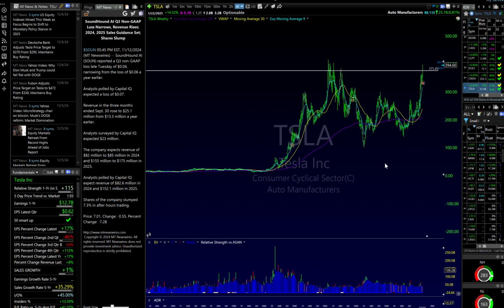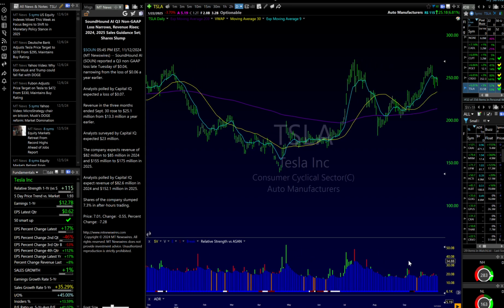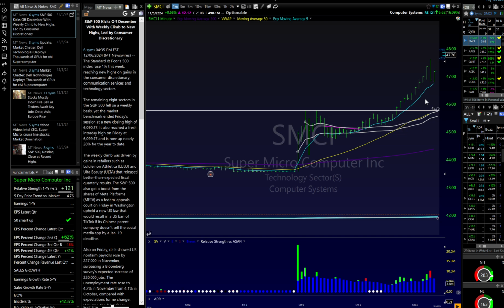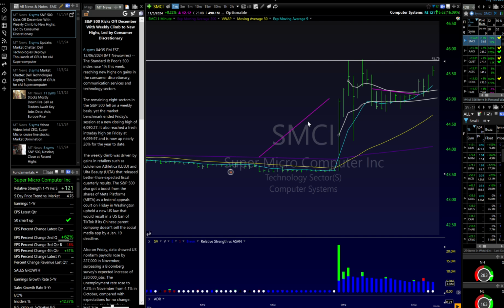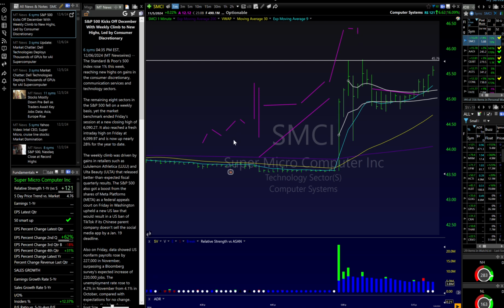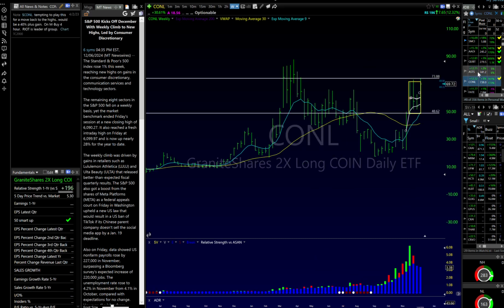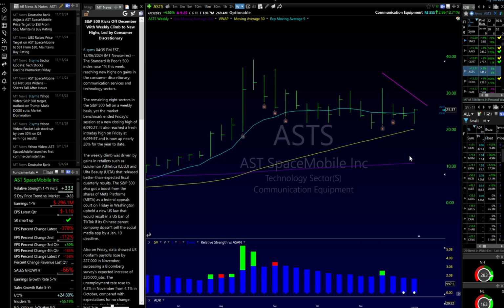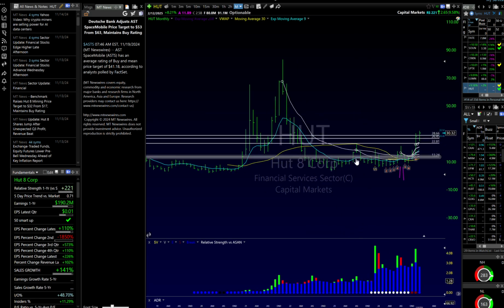Trading Analysis: SoundHound AI, Tesla, and Other Key Setups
In this video, I dive into my trading review of SoundHound AI and other tickers like Tesla and SMCI. You’ll learn the setups I look for, the mistakes I made, and key takeaways for better trading strategies. From understanding breakout patterns to managing stop-losses, this video covers actionable tips for improving your trades.

Timestamps:
00:01 - SoundHound Trade Review: Why keeping a watchlist is crucial and how I missed a big move.
00:25 - SoundHound’s News Catalyst: How Q3 results and price target updates played a role.
00:52 - Breakout Strategy: Identifying the key breakout point at $10.25.
01:24 - Weekly Chart Insights: The power of tight squeezes and volume trends.
02:02 - Shorting SoundHound: My experience shorting pre-market and lessons learned.
02:30 - Tesla’s Monthly Squeeze: Spotting the momentum shift and breakout opportunities.
03:01 - Daily Chart Analysis: Volume, pullbacks, and anchoring trades to moving averages.
04:21 - SMCI News Reaction: A case study in trading news-driven catalysts.
05:17 - Anchor VWAP and Support: How to use these tools for better entry points.
06:16 - Golden Setups: Adding positions during tight action for a stronger trend.
07:01 - Sustained Upward Trends: Recognizing 45-degree trends and parabolic moves.
07:40 - Short Selling Criteria: Overhead supply, dilution, and key resistance levels.
08:15 - Dilution Tracker & Tools: Using data for small-cap short selling.
09:11 - High-Tight Flags: A pattern to watch across all timeframes.
10:02 - Keeping Charts Simple: Avoiding indicator overload for clear decision-making.
11:17 - ASTS Setup: Analyzing its potential move based on volume and trend.
12:10 - Company Fundamentals: How earnings and sales growth influence long setups.
13:35 - Final Trading Tips: Knowing when to trade and when to stay out of the market.

Key Takeaways:
 • Stay disciplined with your watchlist.
 • Look for big volume, pullbacks, and tight price action before breakouts.
 • Use tools like anchor VWAP and dilution trackers to refine your entries.
 • Avoid over-complicating your charts—focus on the patterns and setups that work.